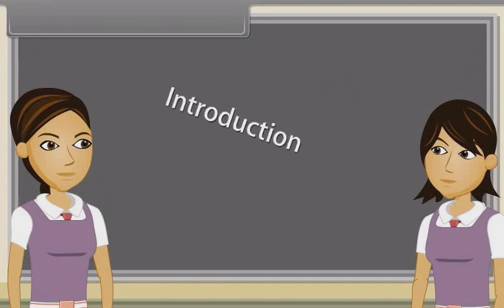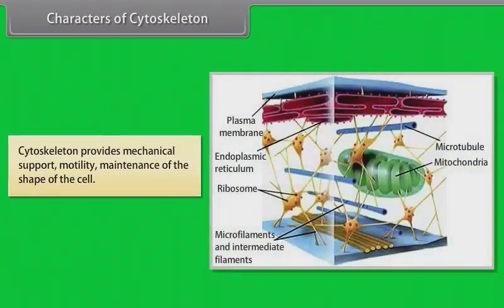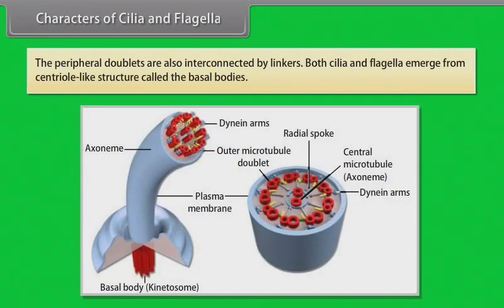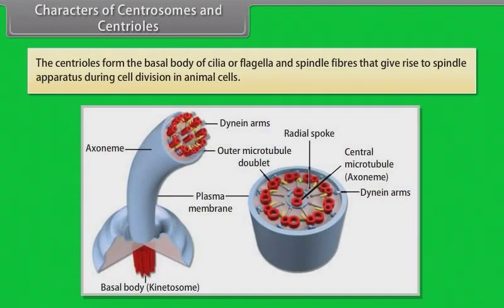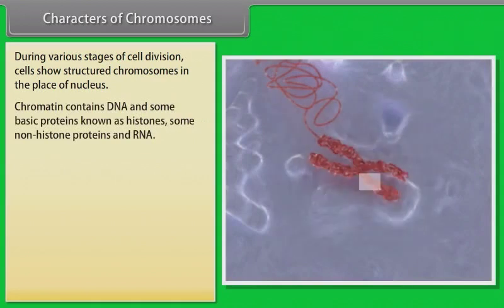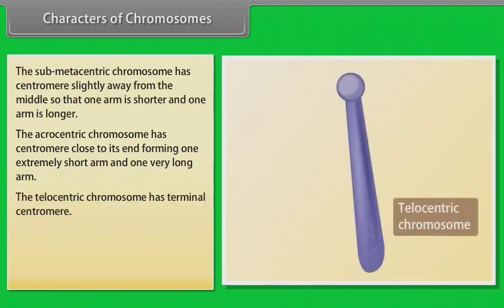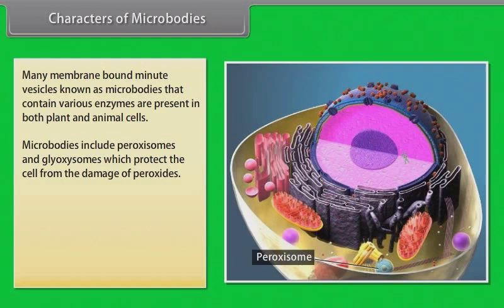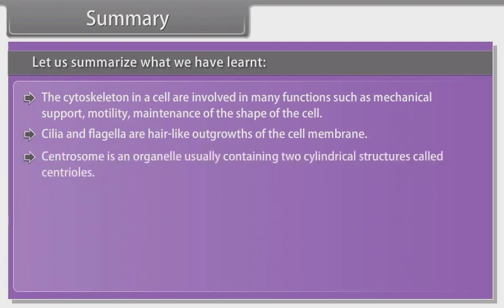Cell- The unit of Life Part-5 Class 11 Biology (English)